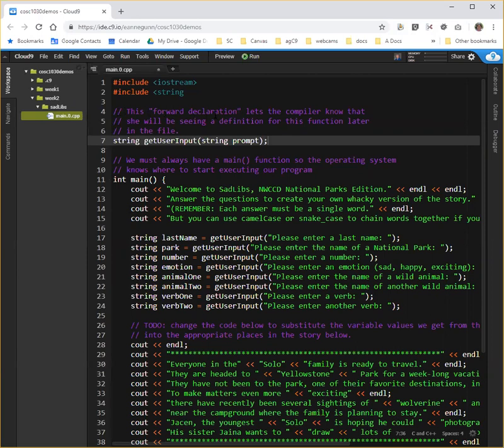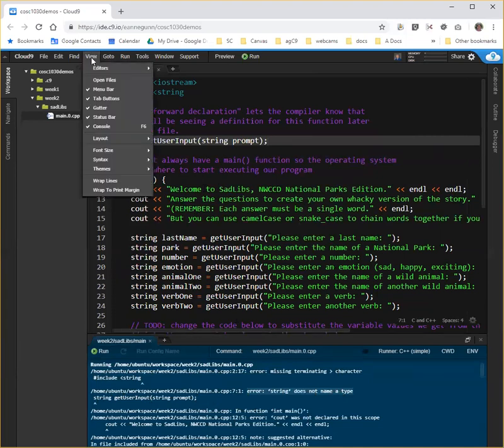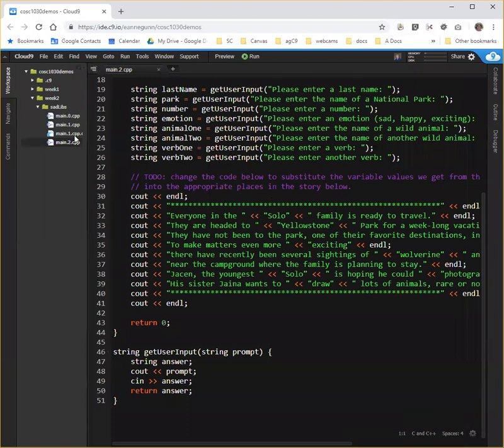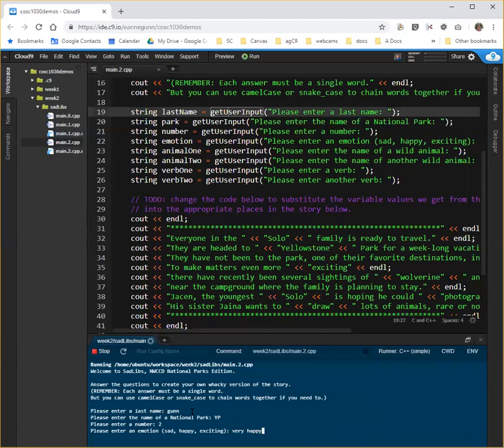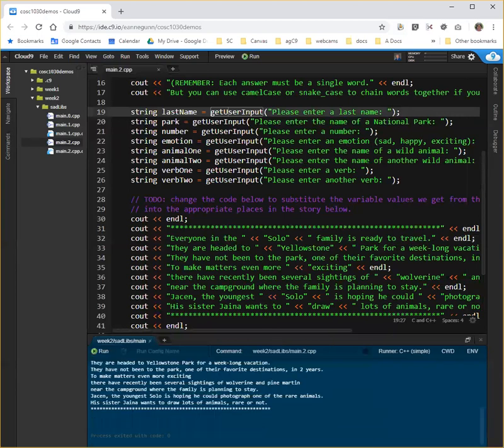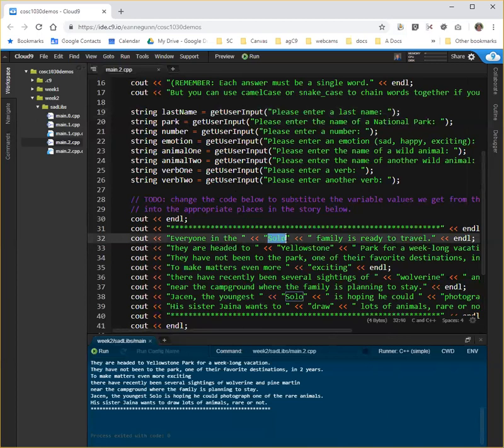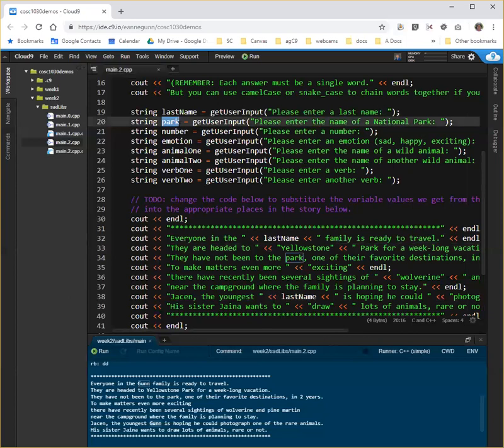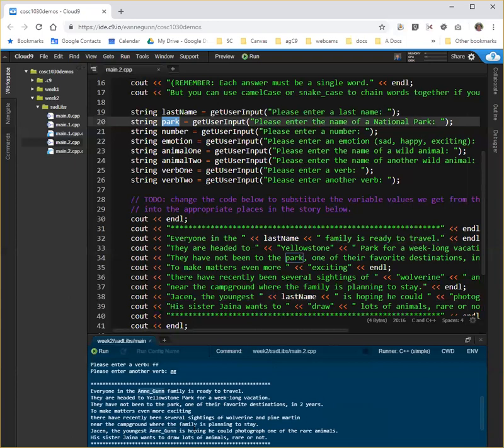Week 2 Sadlibs demo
A demo to help you complete the week 2 Sadlibs code maintenance assignment, in particular, and be productive using C++ in Cloud9 in general.